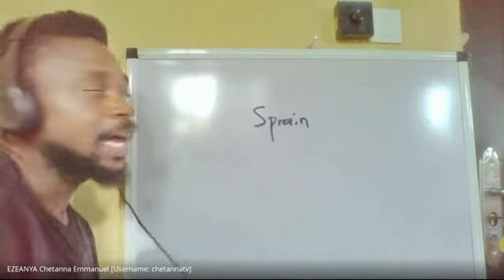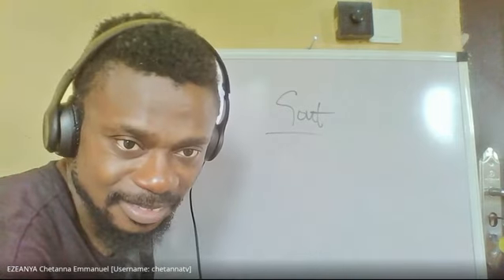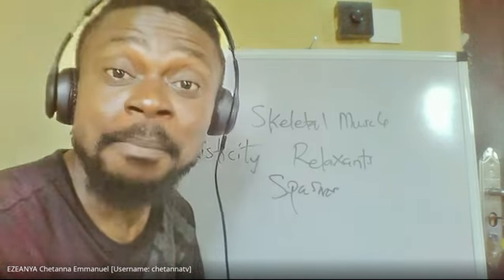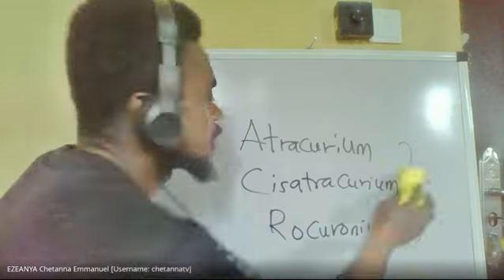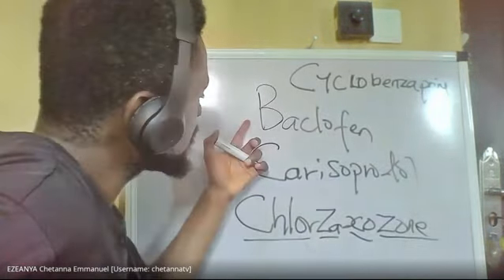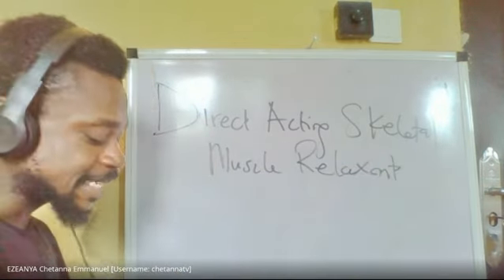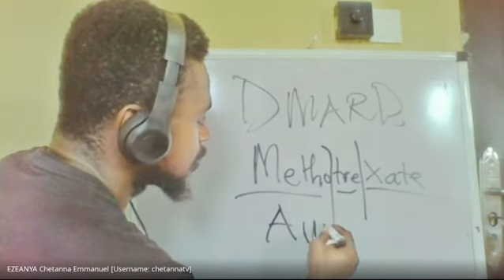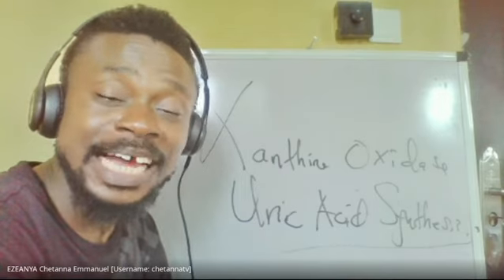MUSCULOSKELETAL SYSTEM AND JOINT DISEASE DRUGS - WED/26/11/2025 (PHARMACOLOGY)